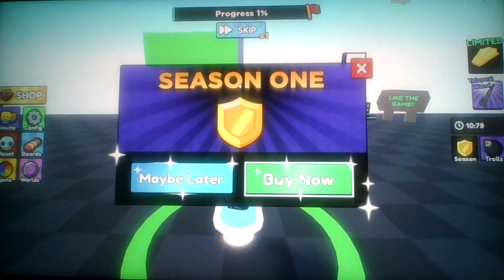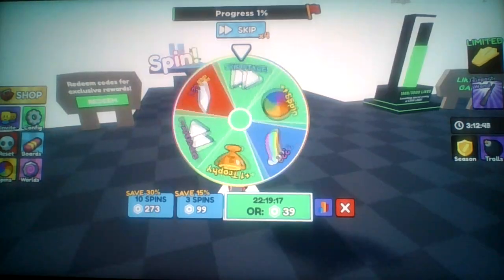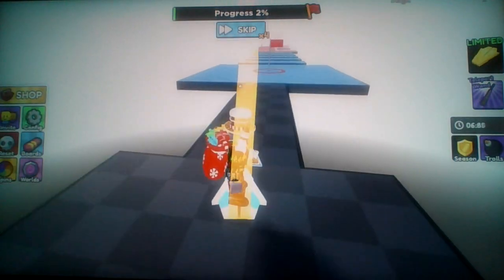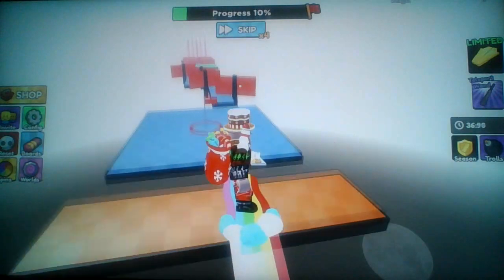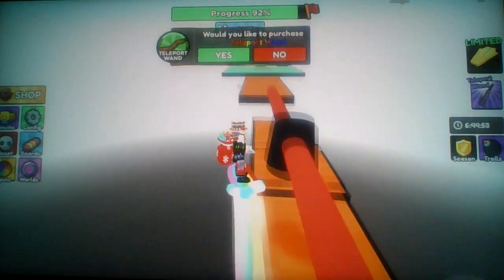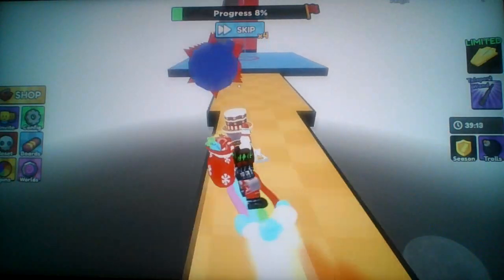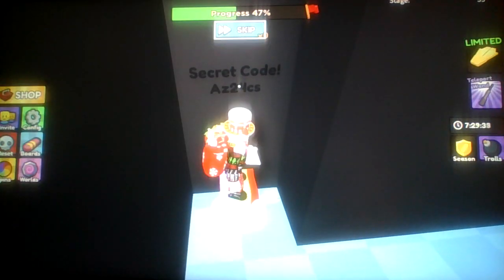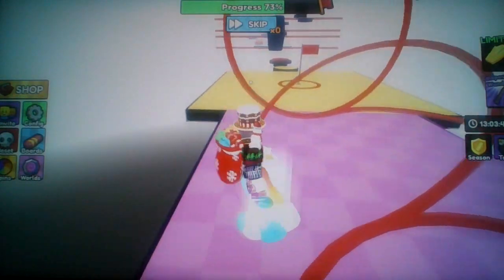Beating a Roblox Obby but i'm on a hoverboard!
FNWP 5 comes out on January 1st, 2024, get ready to spend the night!

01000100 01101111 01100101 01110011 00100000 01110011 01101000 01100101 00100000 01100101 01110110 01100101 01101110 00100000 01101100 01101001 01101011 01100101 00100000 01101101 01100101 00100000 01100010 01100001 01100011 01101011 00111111